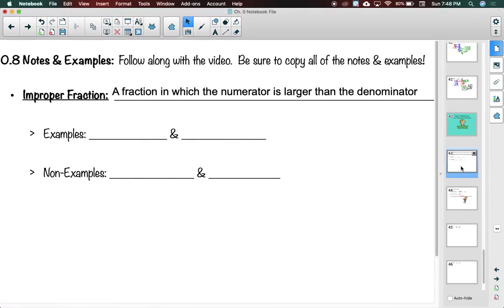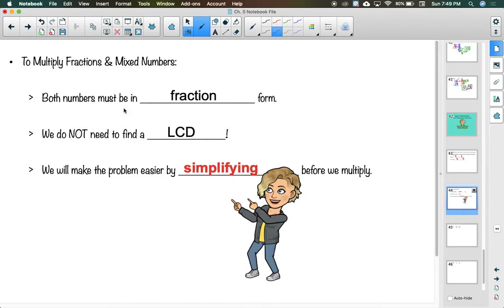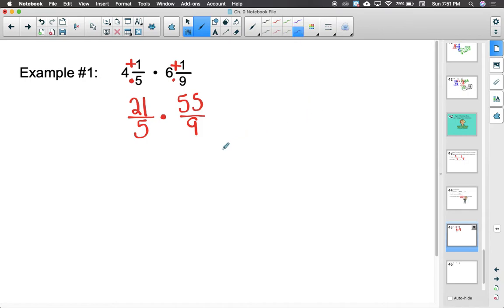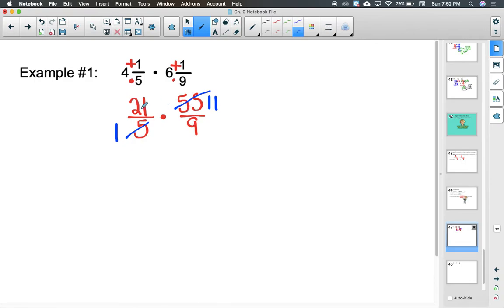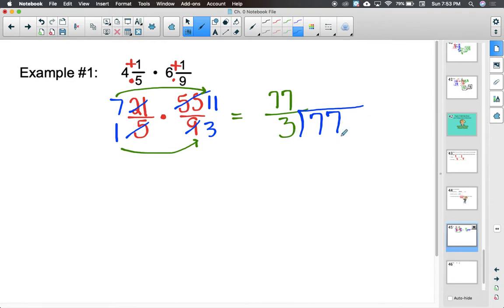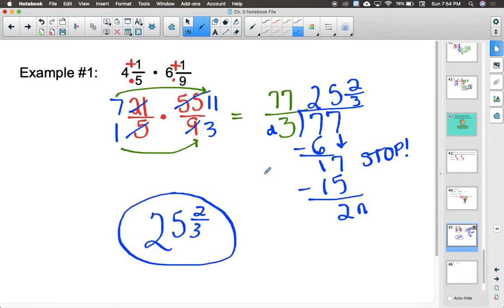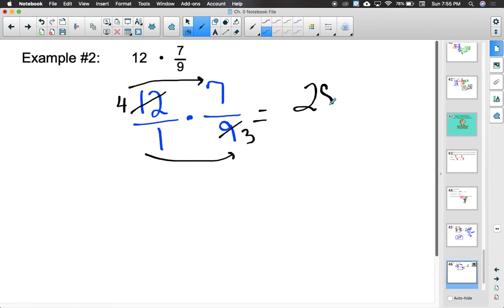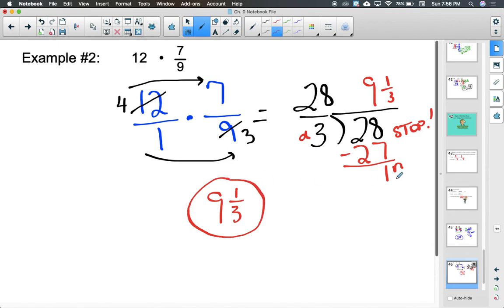0.8 Multiplying Fractions